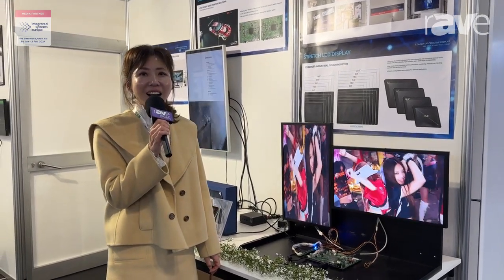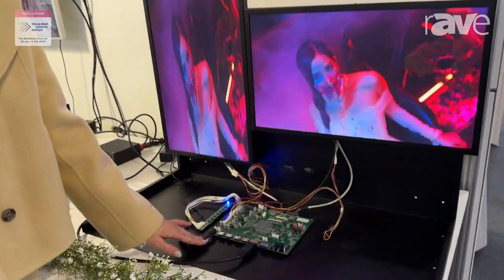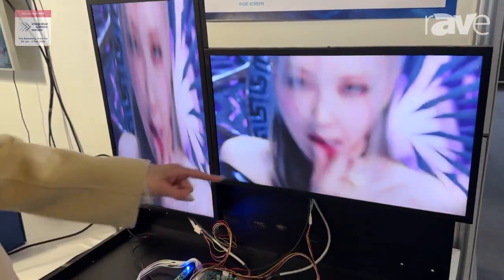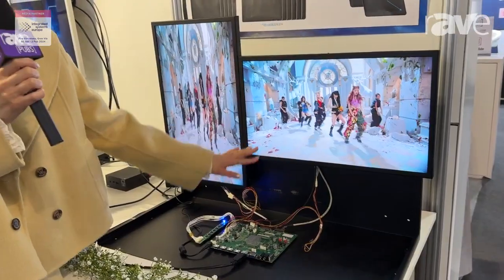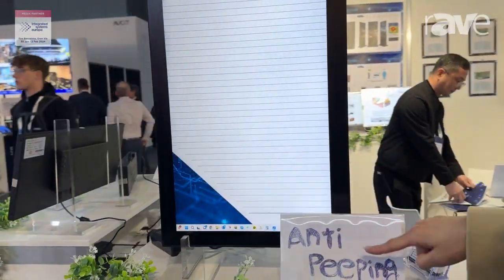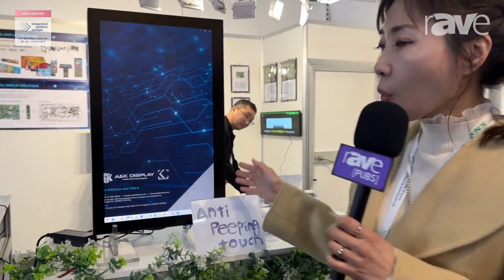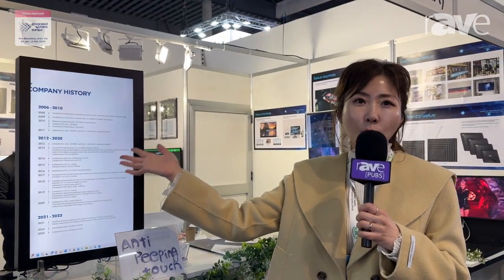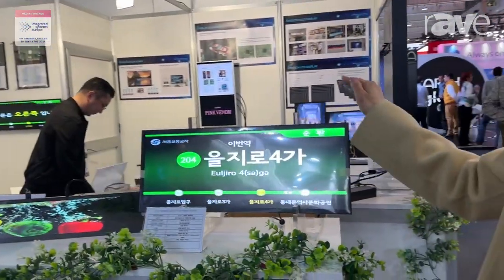ISE 2024: A&K Display Demos Anti Peeping Privacy Display